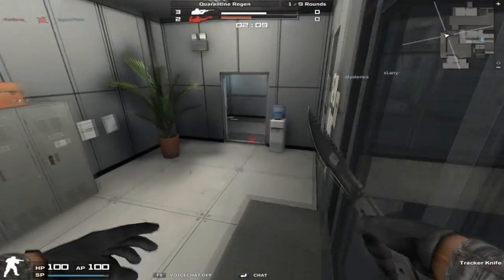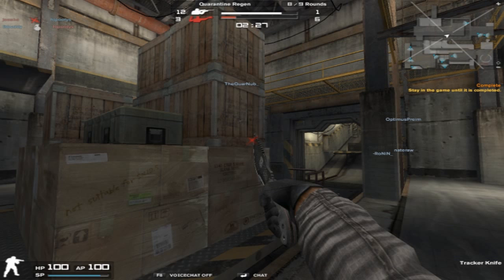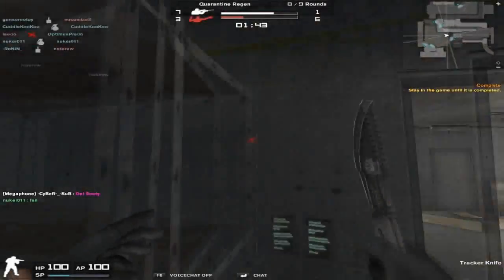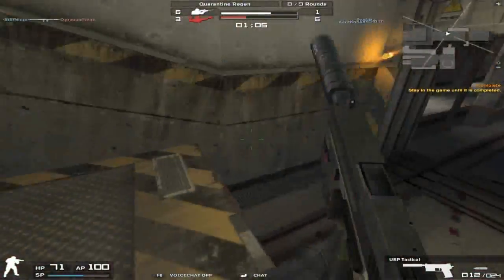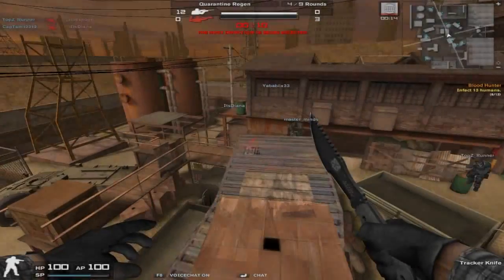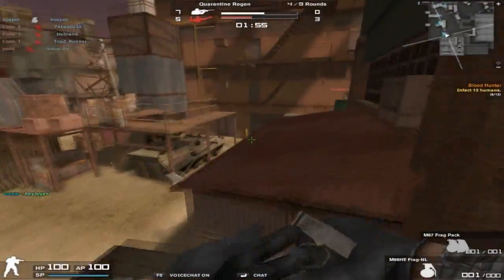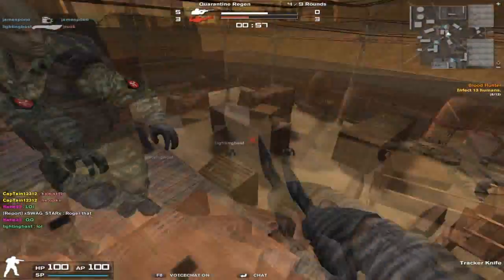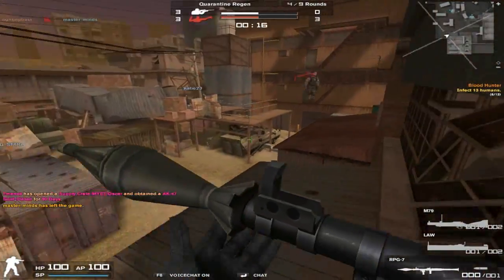QuarantineMode | StiffNinja tutorial | Episode 2: Awareness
This is the second tutorial, it's on running again and I still have one more on running. So after that I'll be able to do nading videos. I need to get basics of running first to get to the basics of nading.